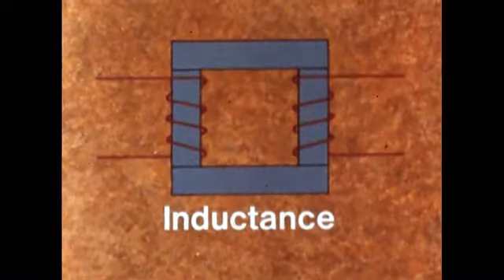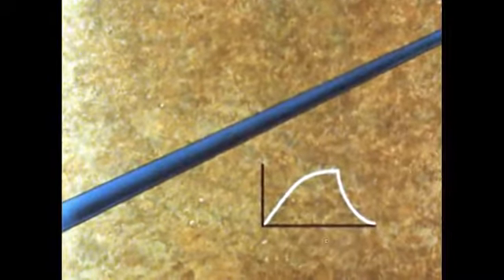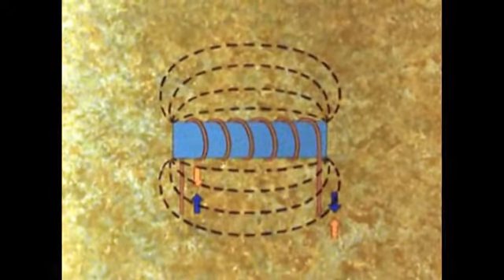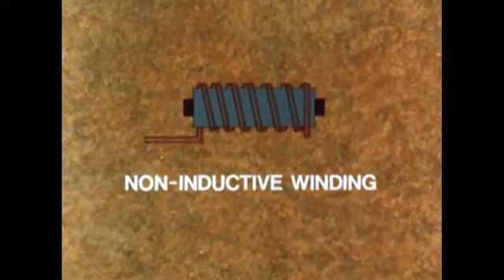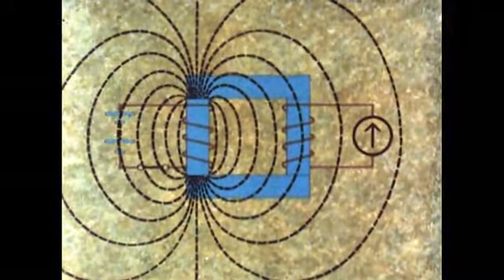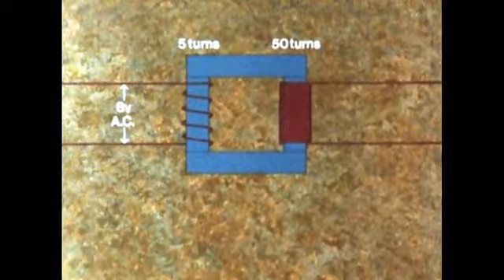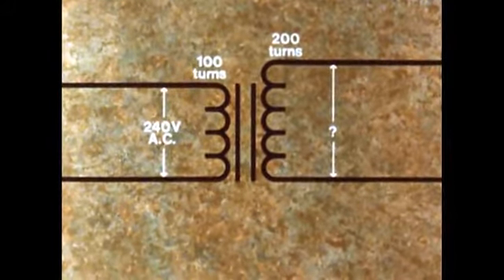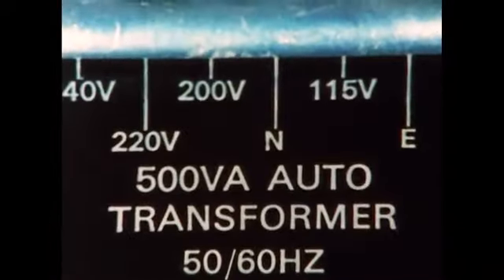Inductor Vs Inductance | Self Inductance of a coil | Inductor in series | Mutual Inductance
Covers effect of a magnet on a coil; e.m.f. of self-induction; Lenz's law; inductor-choke; noninductive winding; the "henry"; inductors in a yoke; e.m.f. of mutual induction; the transformer; examples of "turns-to-voltage" ratios; and types of transformers.

It's all about Techniques and Tricks with TECHNOLOGY! Just be HATKE!